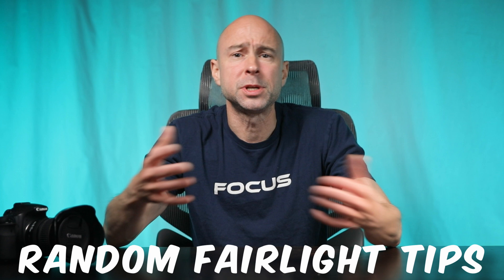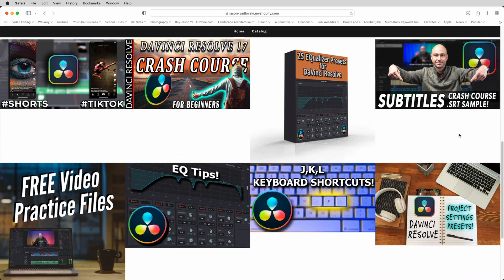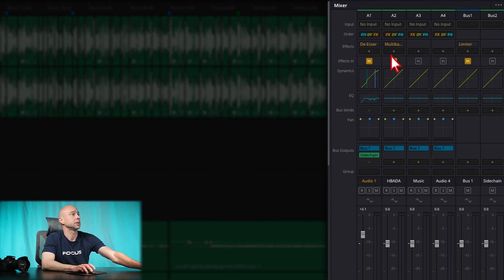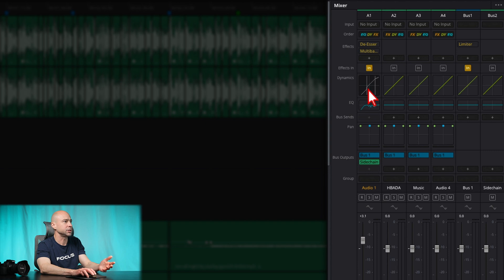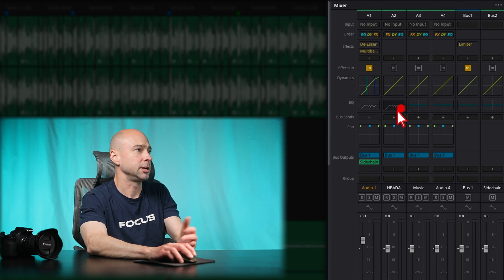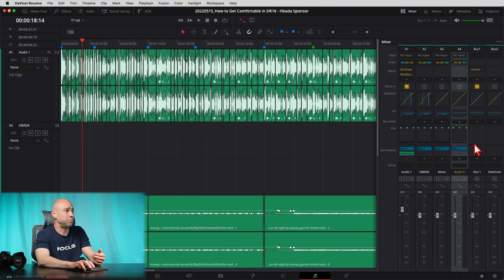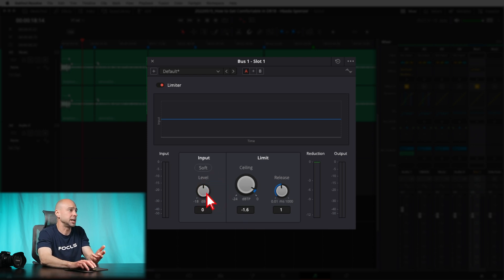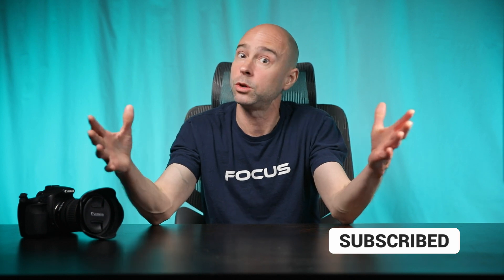DaVinci Resolve 18 FAIRLIGHT Tips for FAST Audio Editing | Quick Tip Tuesday!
I’ve got a few handy tips in this DaVinci Resolve 18 (or 17) FAIRLIGHT tutorial!  Good audio is key and these tips can speed up your workflow.  Check out today’s Quick Tip Tuesday!

0:00 Fairlight Tips!
0:54 Move Effects Fast
1:07 Copy Effects Fast
1:28 Toggle EQ & Dynamics On/Off Fast
1:51 Copy/Paste EQ & Dynamics Fast
2:30 Bonus Tip!

MY GEAR!